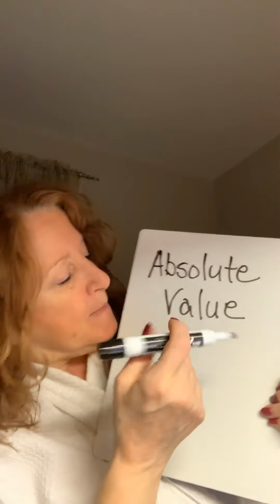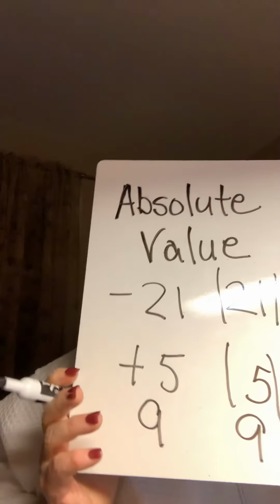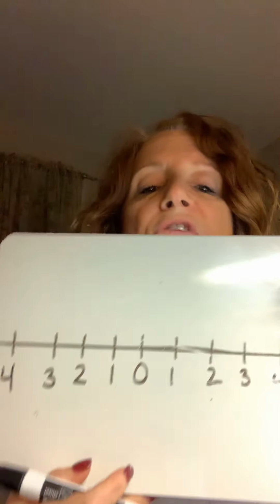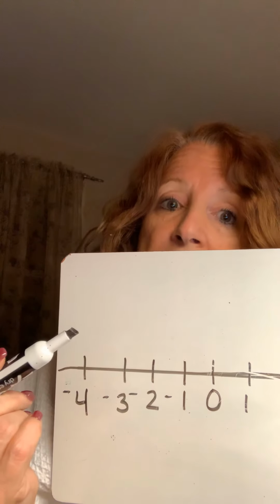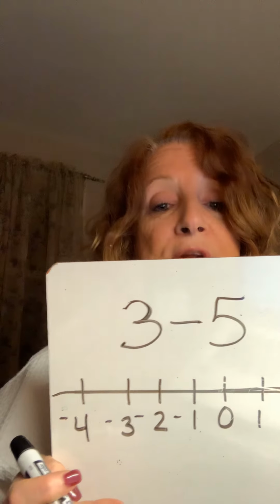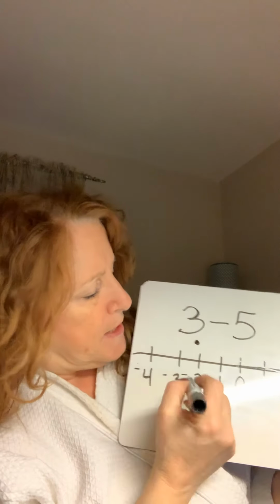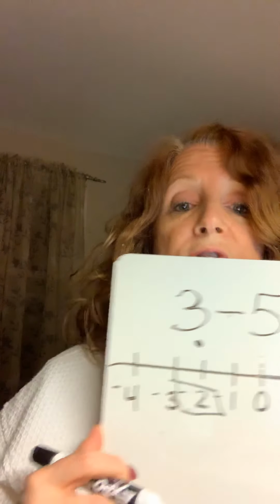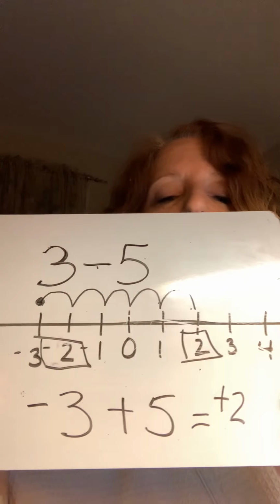Integers in the real world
Math  6 TCA Poughkeepsie